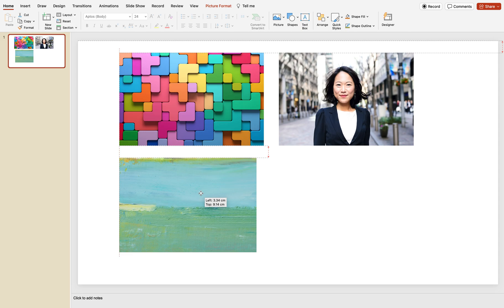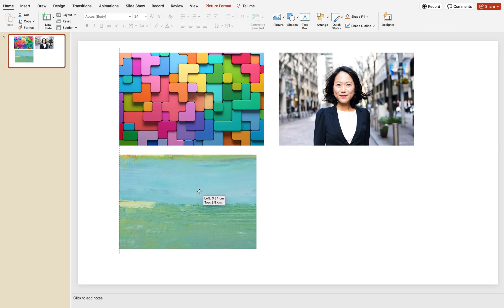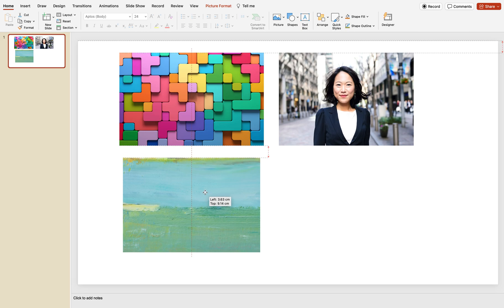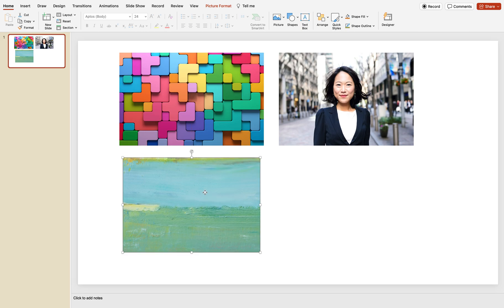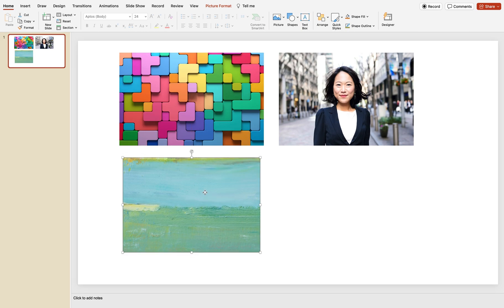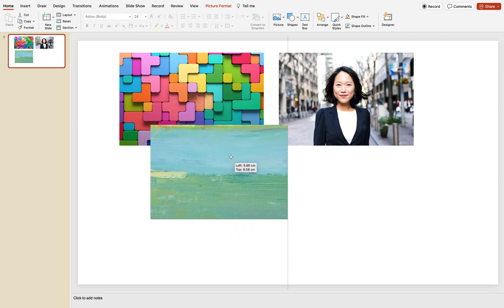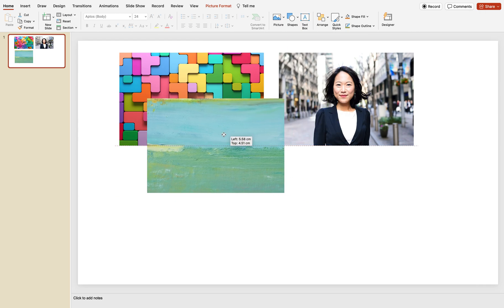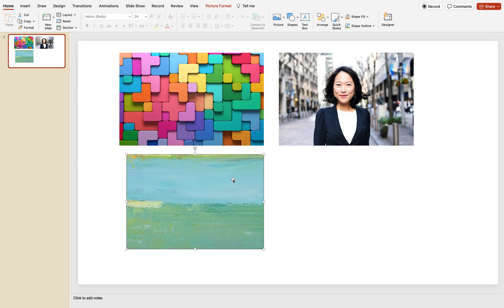How to turn off Smart Guides in MS Powerpoint.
In this video I am going to show you how to turn off smart guides in Microsoft Powerpoint. Smart guide is extremely helpful to align different objects but sometime it is annoying because you cannot move your objects freely.